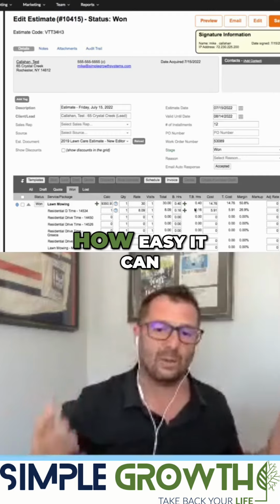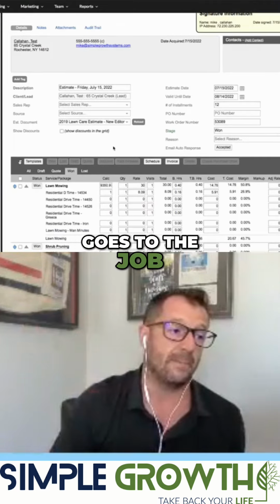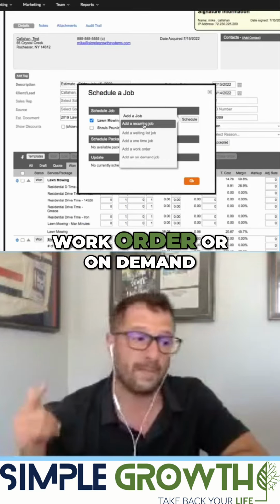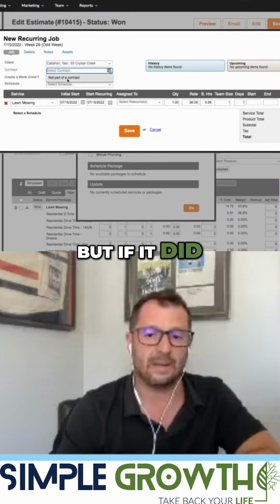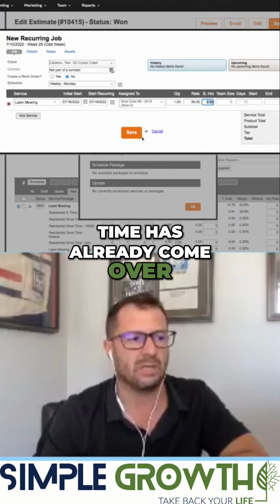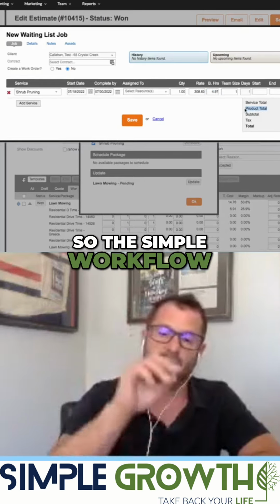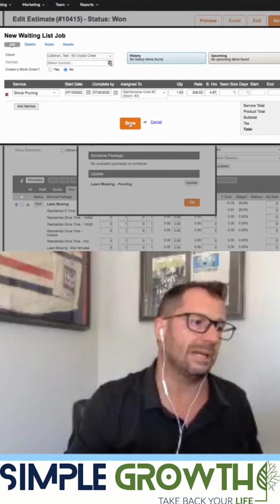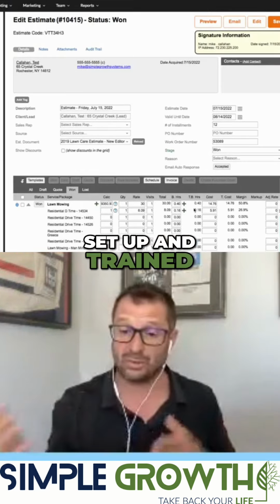Easy Job Scheduling Streamline Your Workflow & Boost Efficiency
🚀 Scheduling jobs in Service Autopilot doesn’t have to be complicated. With the right workflow, you can go from estimate ➝ job ➝ schedule ➝ invoice in just a few clicks.

Here’s how it works:
✅ Convert a lead into a client (no duplicate contracts!)
✅ Schedule recurring or waiting list jobs directly from the estimate
✅ Assign crews with prices + budgeted times automatically pulled in
✅ Eliminate extra screens and reduce errors
✅ Let invoices generate automatically after closeout

Once your team is trained, this workflow saves time, keeps things accurate, and makes scaling your business a whole lot easier.

SimpleGrowth founder and CEO, Mike Callahan learned lessons the hard way by sacrificing his life and marriage to his business. Working 100 hours a week failed eventually as a business strategy. Mike spent years perfecting automation and other work flow practices in order to scale his business to 7-figures. Now his passion is helping other business owners to "take back your life" from your business.

Often business owners and businesses struggle simply because they are not clear on why they are in business, what makes them unique and how to define and operationalize their goals. Seems like this would be simple, right? It's not and it takes work to really hone in on this aspect of your business.

Whether you have a business in lawn care or home cleaning or another type of service industry, we all face the same problems and need a boost to "Get Clear!"

SimpleGrowth offers expert business coaching programs like Scale, Scale Plus, and MasterMind to help service industry business owners, CEOs and leaders make progress ON their businesses without being trapped IN the business.